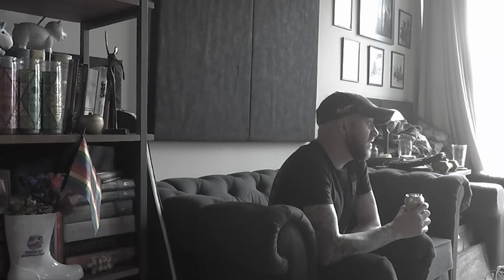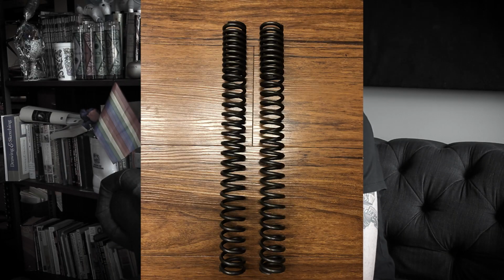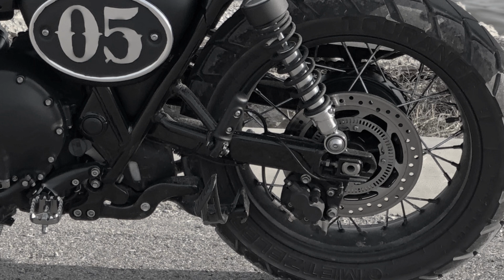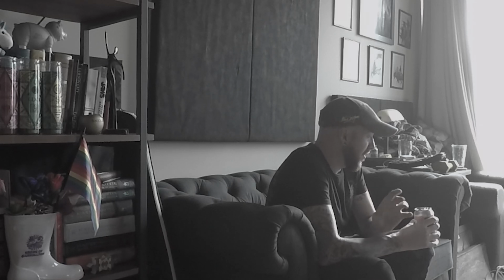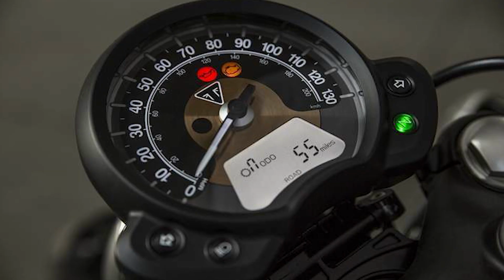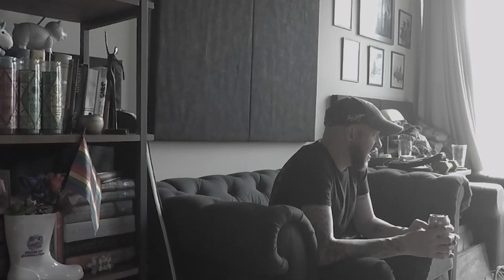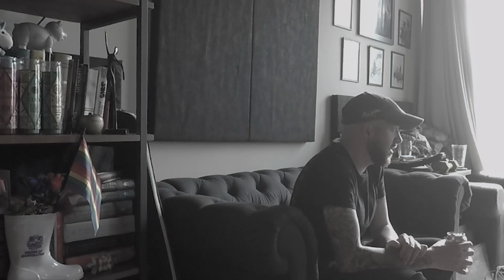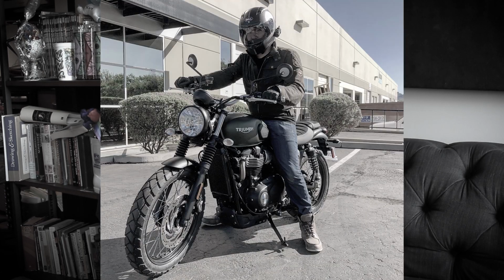Things I Don't Like About The Triumph Street Scrambler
Here are a few things I don't like about the Triumph Street Scrambler. Spoiler alert, it's near perfect but a few things could be improved in my opinion

Check out some of the products we have purchased for our travels at our Amazon Store.